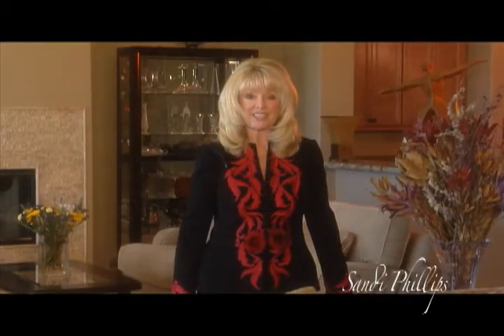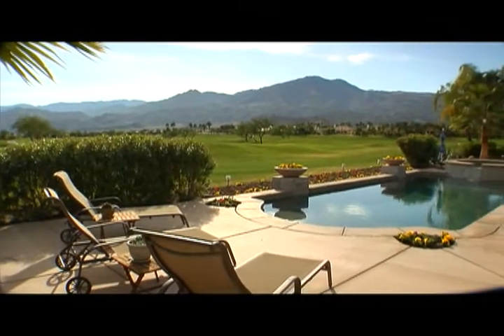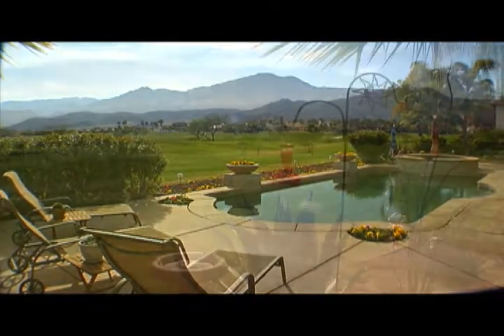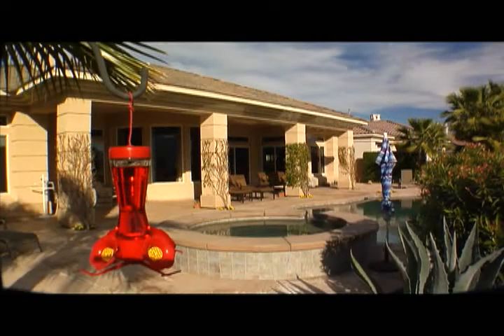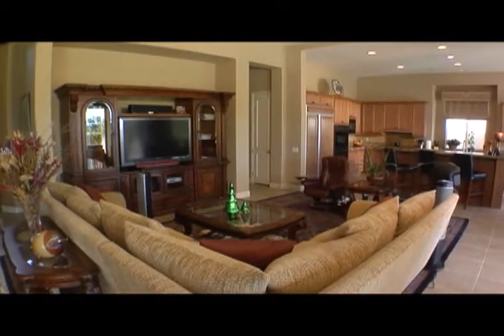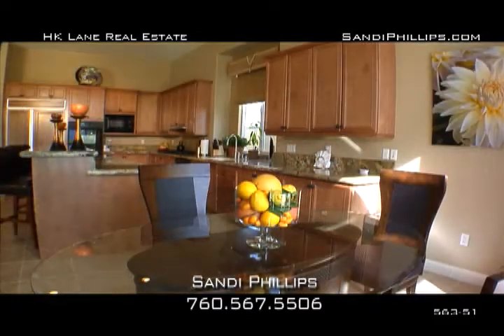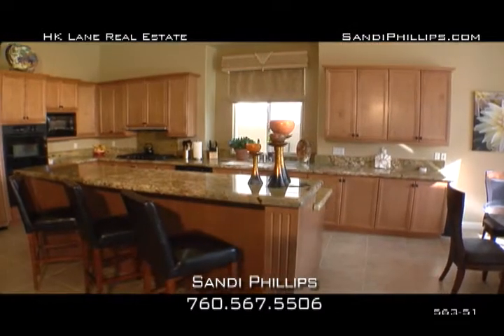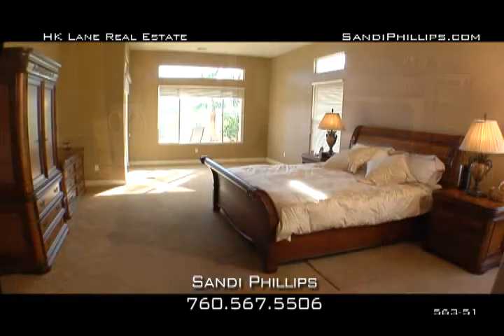Luxury PGA West Golf Home Sold La Quinta CA 92253 by Sandi Phillips Realtor HK Lane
Best views in PGA West! This brillantly positioned south facing Toll Bros Ventana home exudes exceptional majestic views of the Santa Rosa Mtns on the 5th & 6th holes of the private Weiskopf course w/ 4bdrms, 4.5 baths including a private entry casita, bonus room & office, approx. 4370 sq ft, with an open and spacious floorplan where living, dining, kitchen & family room blend as one lavish space with over $175k in upgrades added in 2008. Many amenities include rotunda entry, quartz enhanced fireplace surround, porcelain tile floors, custom paint & window coverings, gourmet granite island kitchen, granite bar, superb master bedroom & marble bath suite, 2 walk in closets and more. Enjoy indoor/outdoor entertaining with walls of glass that open to a veranda covered patio overlooking the lushly landscaped backyard and sparkling pebble tec pool/spa with cascading waterfall. Furnishings negotiable